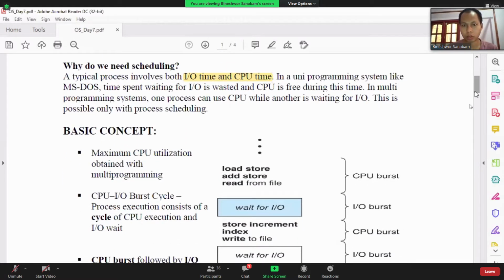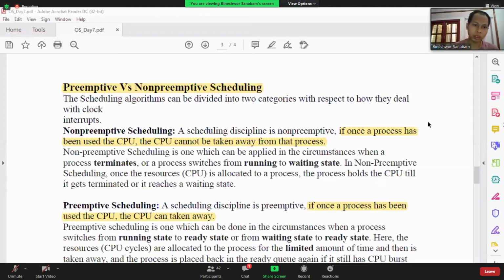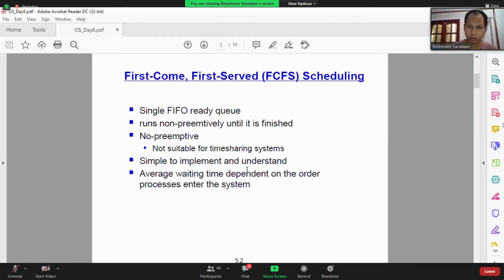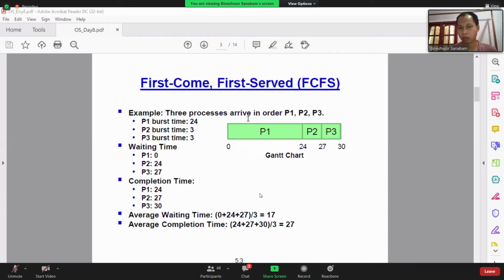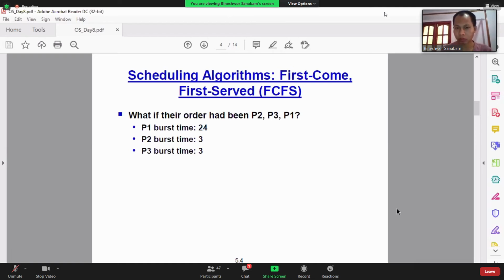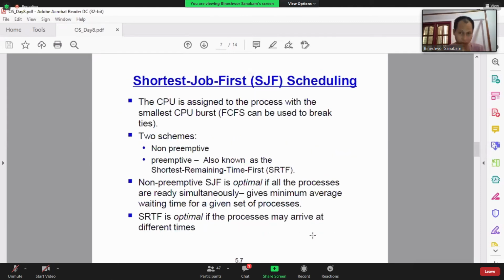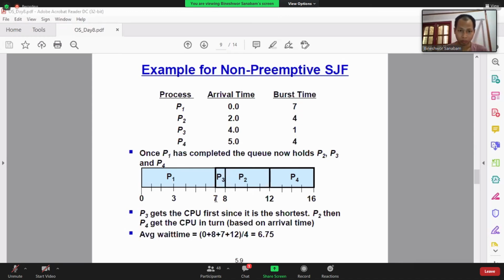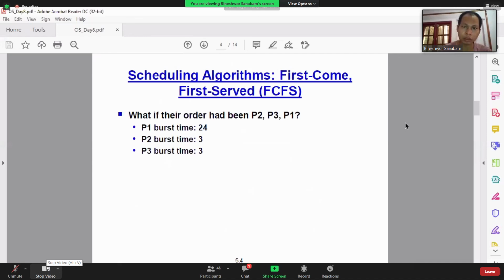OS Day 04